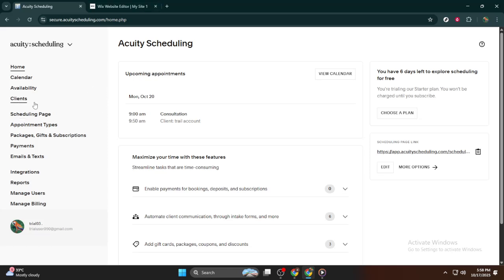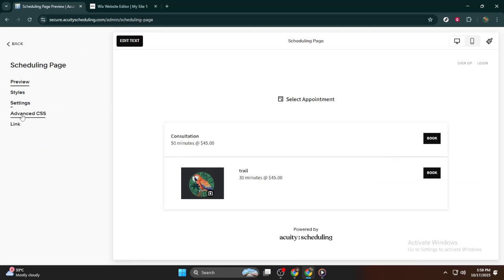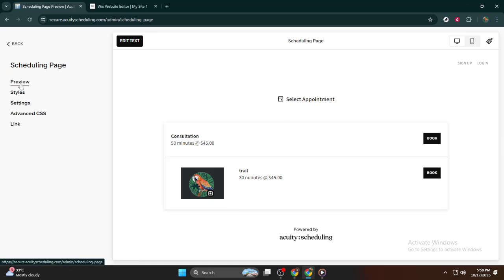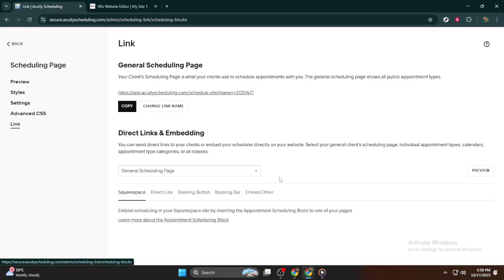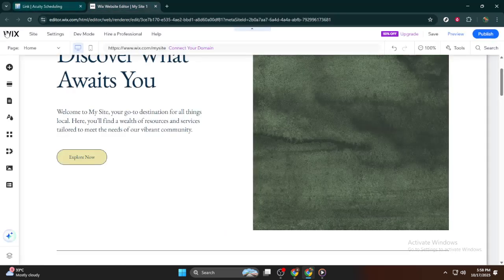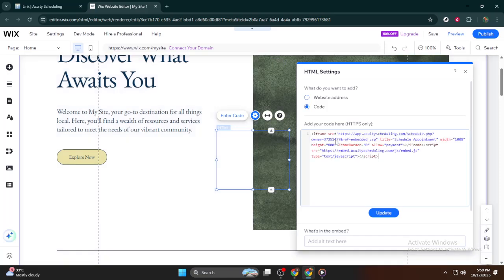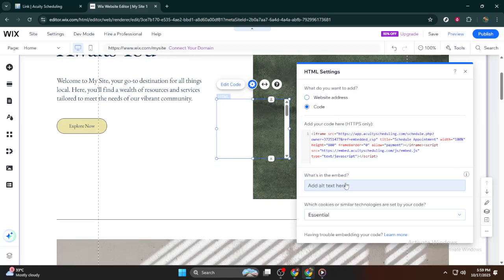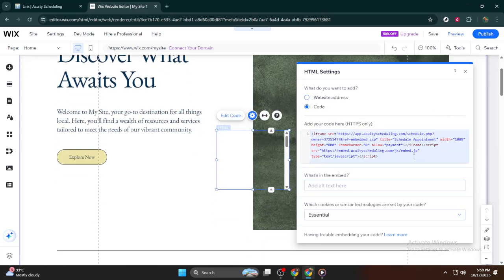How To Connect Wix And Acuity Scheduling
Learn how to connect Wix and Acuity Scheduling with this easy 2025 step-by-step tutorial. 🌐 Seamlessly integrate your Acuity booking system into your Wix website so clients can schedule appointments without leaving your site. Perfect for small business owners, salons, coaches, and freelancers who want to automate bookings online.

In this video, you’ll learn:
✅ How to add your Acuity Scheduling booking page to your Wix site
✅ How to embed Acuity directly using HTML or iframe
✅ How to customize the booking widget design to match your brand
✅ How to test and manage bookings from your Wix dashboard

Make your website more professional and client-friendly by integrating Acuity Scheduling with Wix today!